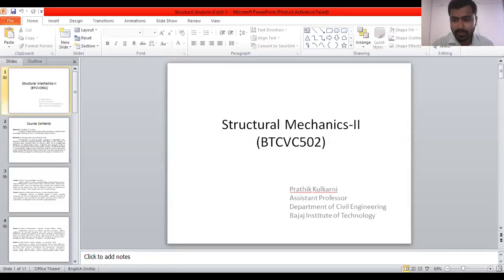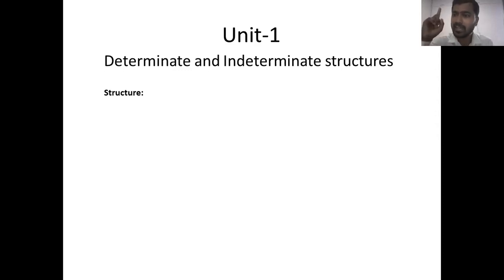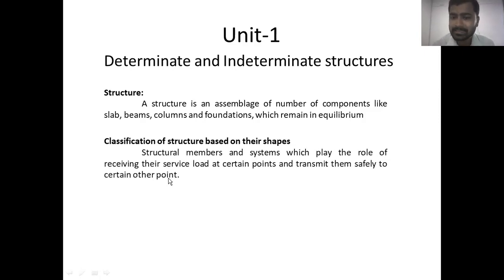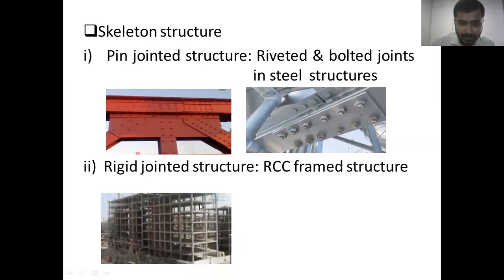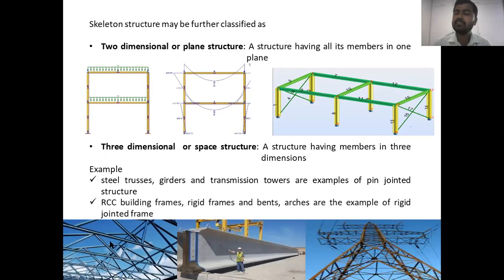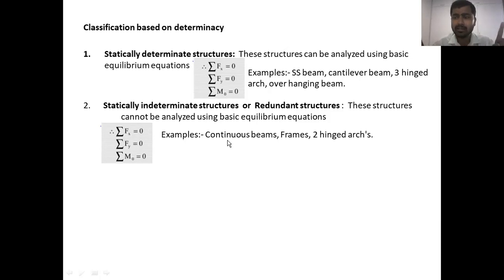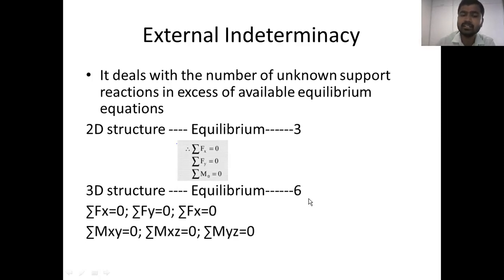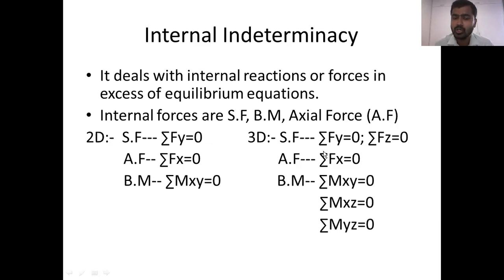Basic of static indeterminacy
Classification of determinacy, static indeterminacy, external and internal indeterminacy with examples.